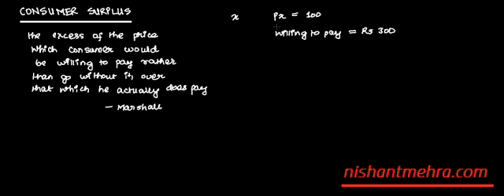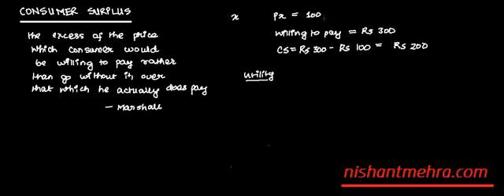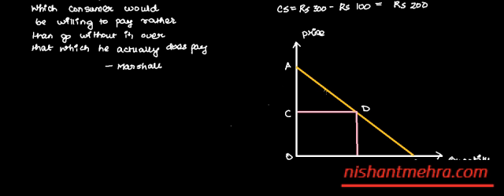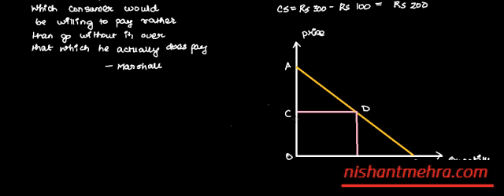[IAS/UPSC Economics Mains] Consumer surplus